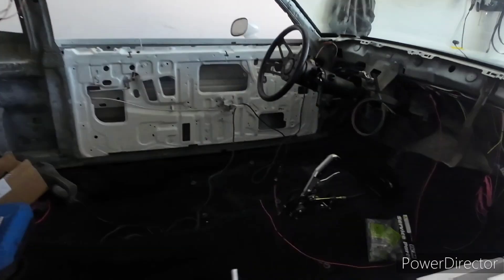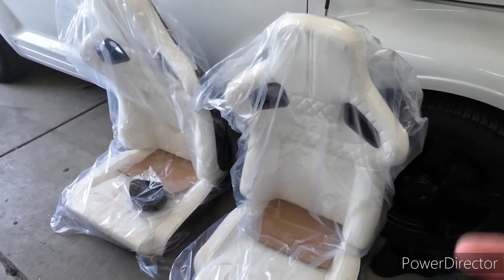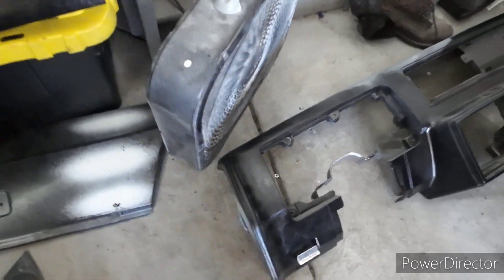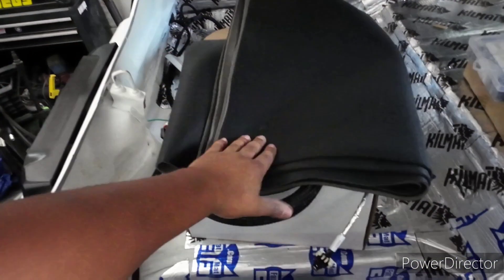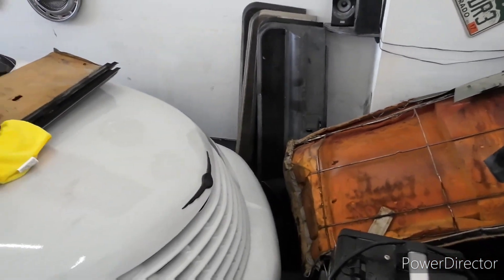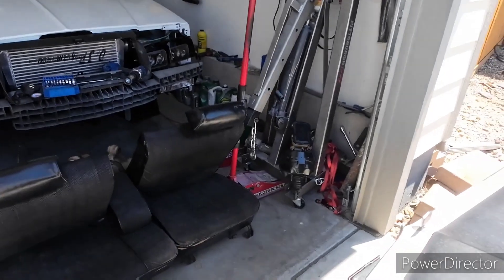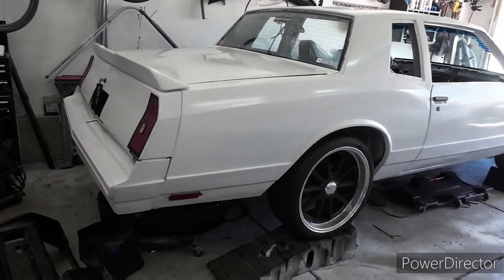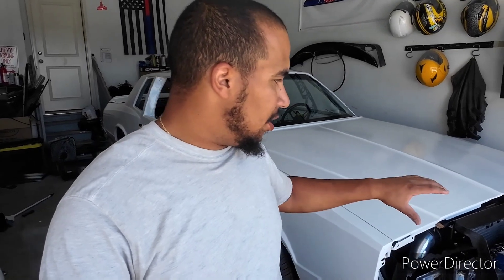New seats for Mona Lisa aka my 1985 Monte Carlo.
New seats for my 1985 monte carlo. Going over the new seats and new plans for the interior.